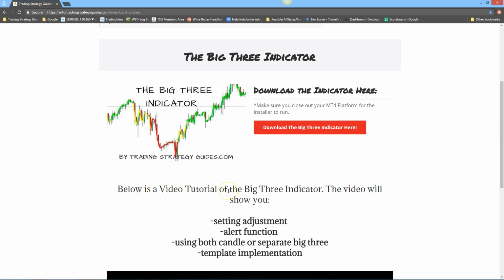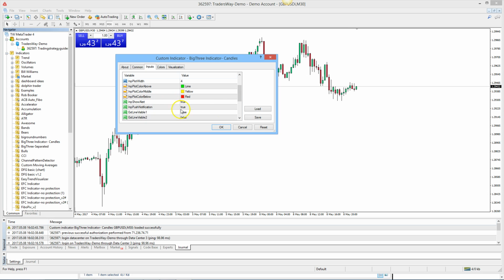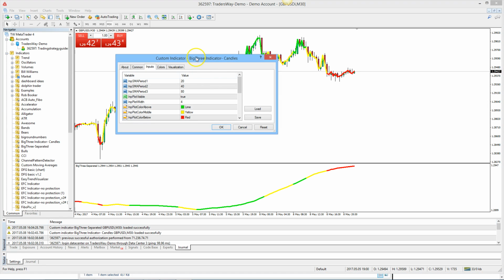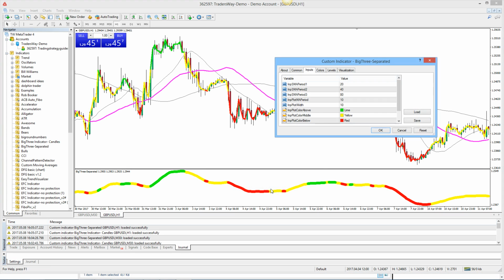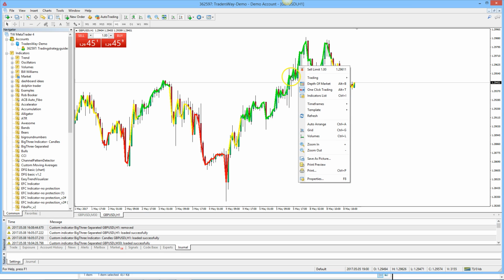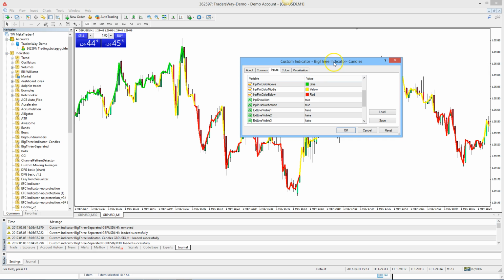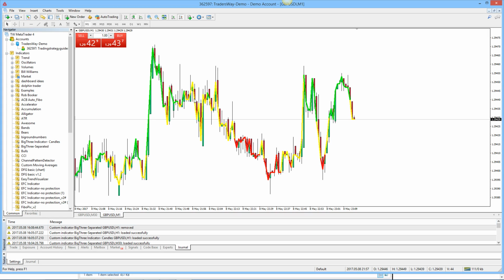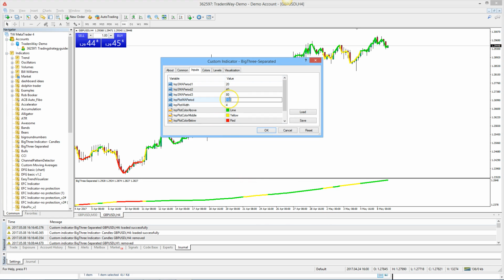Big Three Indicator Video Tutorial